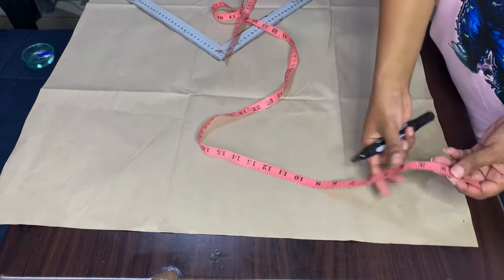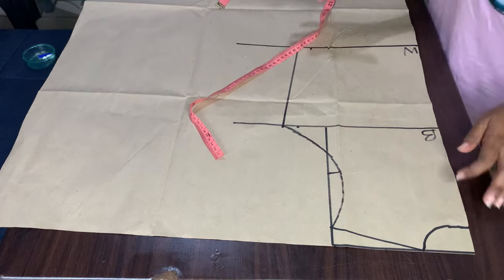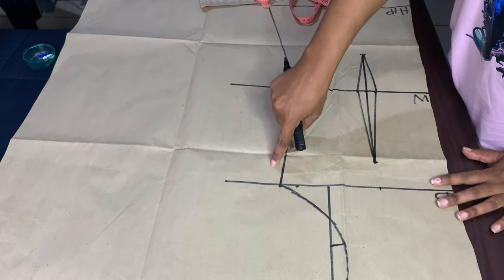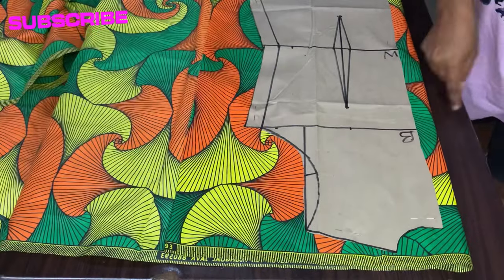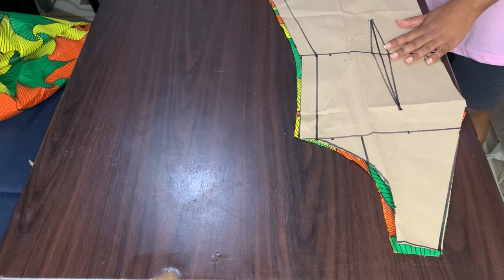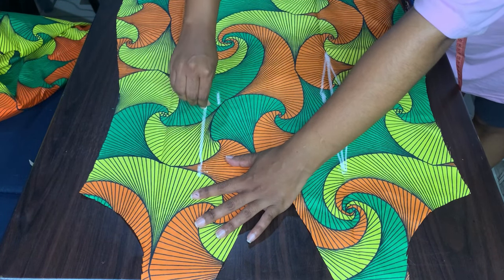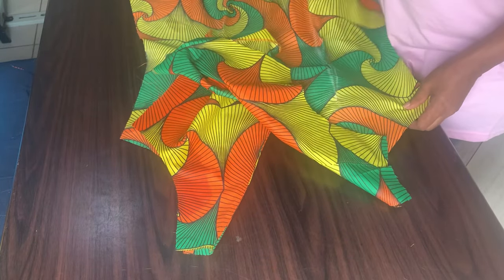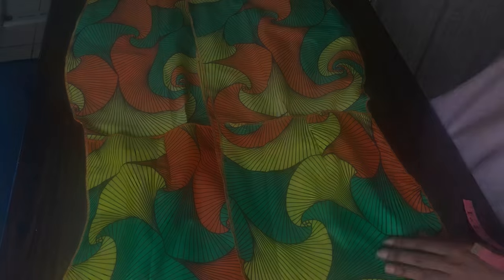HOW TO CUT AND SEW A LONG PENCIL DRESS#fashion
Happy New year loves